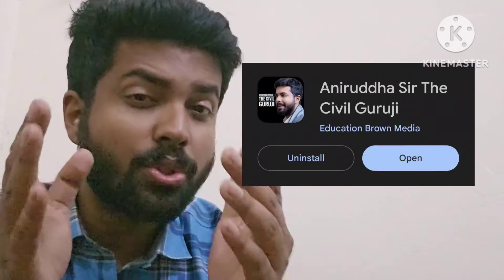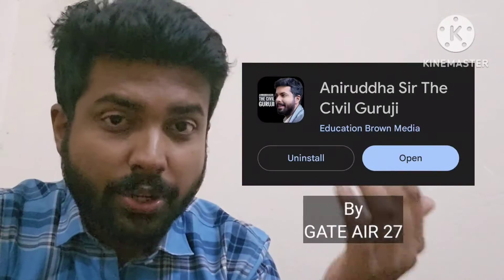GATE 2024 Exam Date (Branch Wise) : Official Update from IISc Bangalore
In this short video, i discussed about the recent Official update by iisc bangalore regarding GATE 2024 examination schedule.

Don't Skip this session !

Festive SALE IS LIVE IN MY APP !! LOWEST EVER PRICE OF THE YEAR !! Exciting GIFTS !!

iOS Users, download classplus app from app store and then put org code mbvwn

GATE 2024 CIVIL ENGINEERING 60 MARKS CTQ COURSE LAUNCHED : MOST EXPECTED MCQ, MSQ AND NAT QUESTIONS FROM SELECTED TOPICS TO BOOST UP YOUR LAST MOMENT PREPARATION SPECIAL LAUNCH PRICE : ₹ 1499/- (Using code SPECIAL1000) !!

GATE 24 Civil All subjects Concept through expected questions along with Lectures for most important topics
₹ 2249/- !! (With 1 yr validity, useful for all PSU and ese exam as well)

GATE 24 ENVIRONMENTALSCIENCE AND ENGINEERING (with Math Apti) Full COURSE with Expected Questions @ ₹ 2999/- !!
(With 1 yr validity and useful for different govt exams as well)

GATE 2024 MATH APTI CTQ Course at ₹749/- only !!

GATE 2024 ES CTQ Course  at ₹1,499/- !!

Upto 3 months EMI also available (without credit card ) !

HURRRRRYYYY !

Math apti books link (amazon) to avail extra discounts !